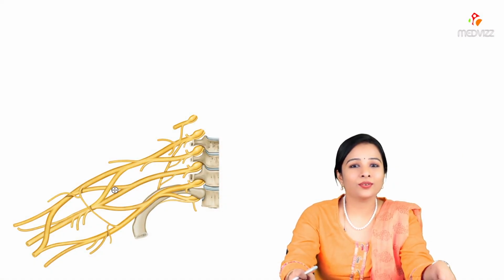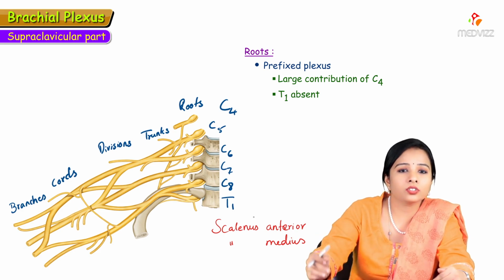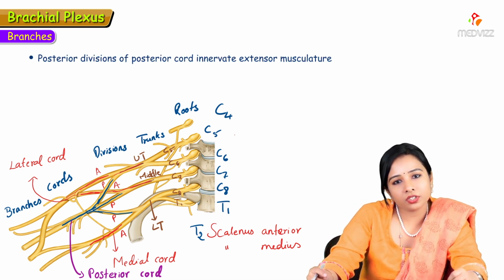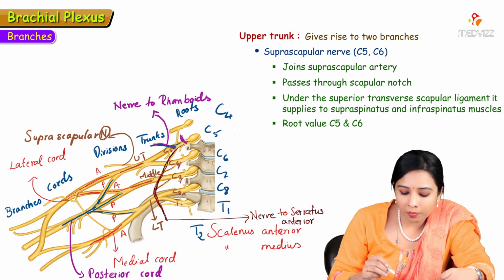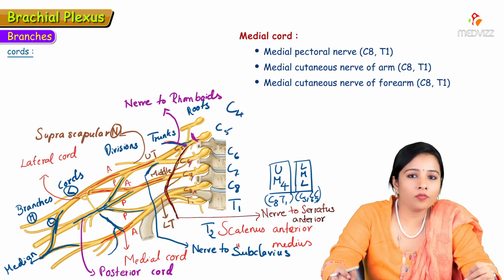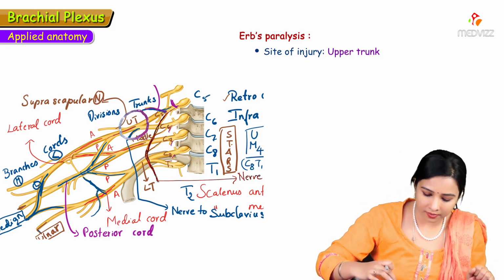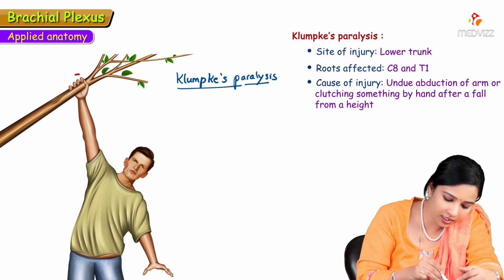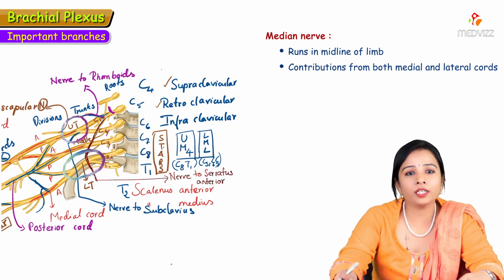10. Brachial plexus Anatomy : MBBS Lecture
Brachial plexus -
The brachial plexus is a complex network of nerves originating from the cervical and thoracic spinal roots (C5-T1), forming crucial connections for innervating the upper limb. 🎥🖐️
It begins with roots, trunks, divisions, cords, and branches, each contributing to specific motor and sensory functions. Key nerves like the musculocutaneous, axillary, radial, median, and ulnar nerves arise from this plexus, providing motor control and sensory feedback to muscles and skin of the shoulder, arm, and hand. Understanding the anatomy of the brachial plexus, including its roots, pathways, and distribution, is essential for diagnosing and managing conditions such as brachial plexopathy and nerve injuries.
Mastery of brachial plexus anatomy is crucial for orthopedic surgery, neurology, and emergency medicine, making it a fundamental topic for medical exams like FMGE, NEET PG, and USMLE. Let's unravel the complexities of the brachial plexus nerve network together! 💡